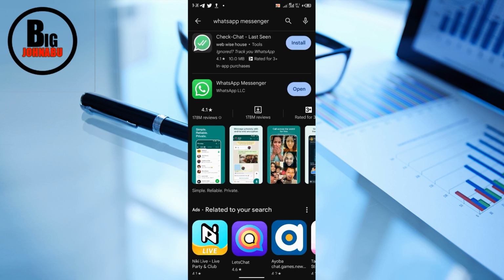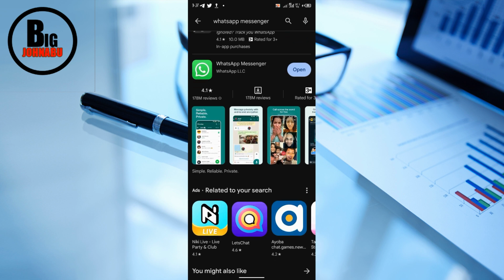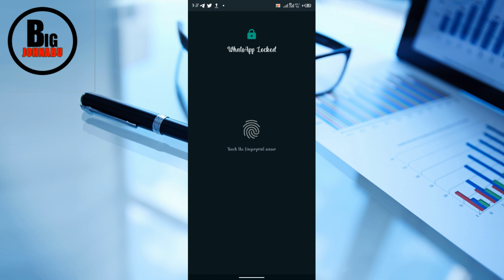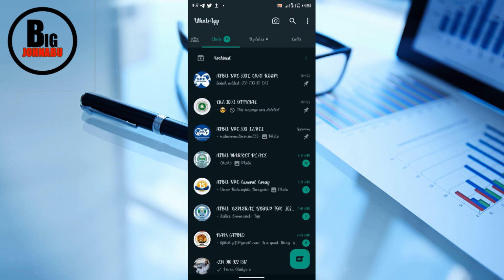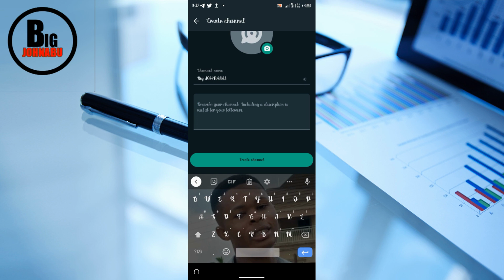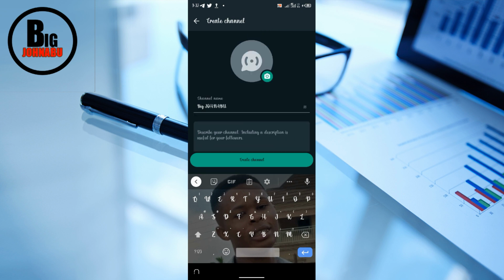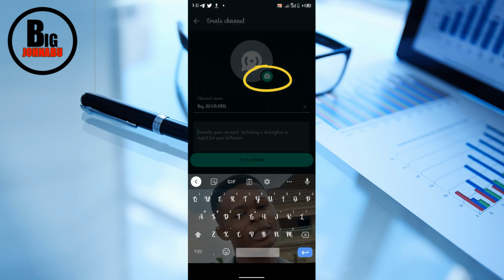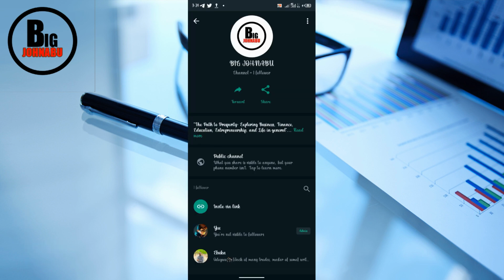How To Create Whatsapp Channel | How to make a WhatsApp business account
In this WhatsApp Channel tutorial, we'll walk you through the process of creating a WhatsApp Channel ,the new Whatsapp update, the new Whatsapp trick from start to finish. Whether you're a business owner, marketer, or just curious about WhatsApp's powerful communication tools, this video is for you.

📌 What You'll Learn:

What is a WhatsApp Channel?
Setting up a WhatsApp Channel
Verifying your WhatsApp Channel
Creating and customizing your WhatsApp Channel.
Managing and engaging with your audience.
Best practices and tips for success on your WhatsApp Channel
By the end of this video, you'll have all the knowledge and tools you need to establish your own WhatsApp Channel and connect with your audience more effectively.

If you found this video helpful, please share it with others who might benefit from it. Let's get started on building your WhatsApp Channel today! 📱💬💼